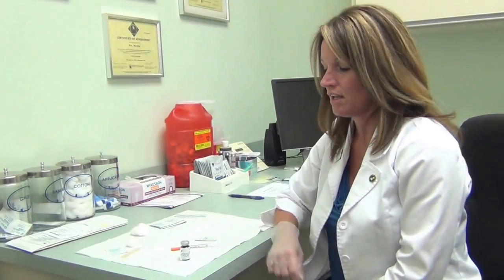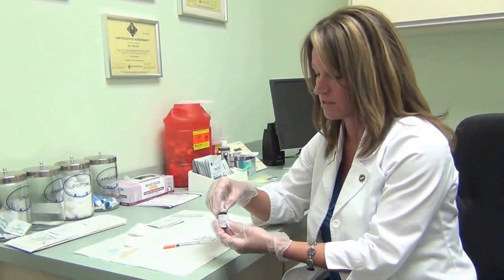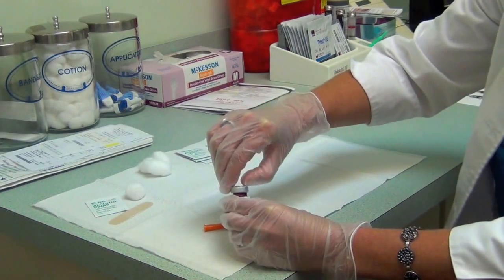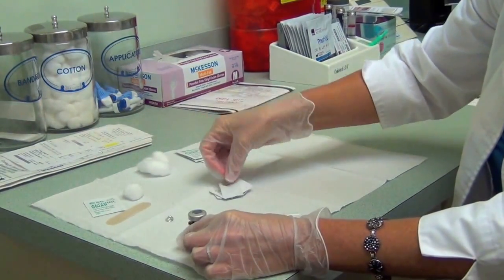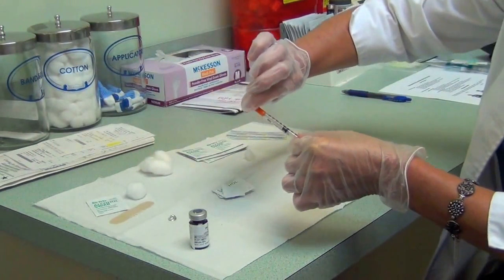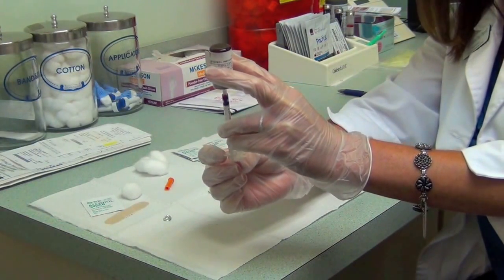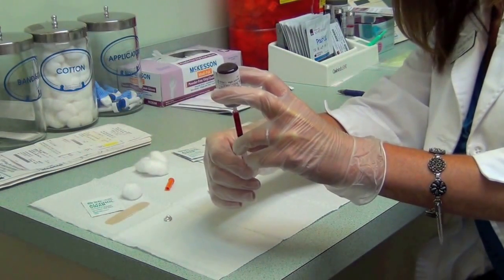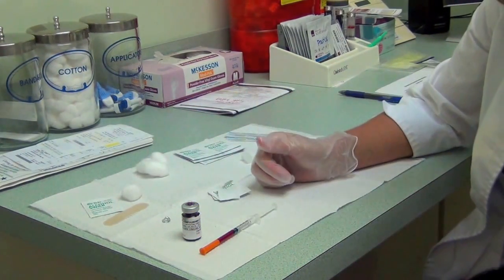Preparing an Injection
This video shows how to withdraw the contents of an injectable medication into a syringe.